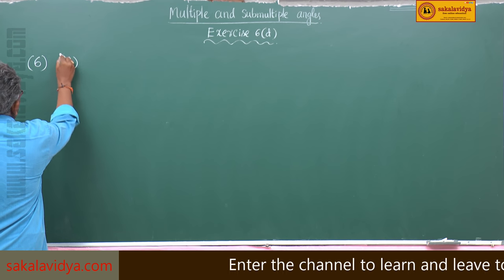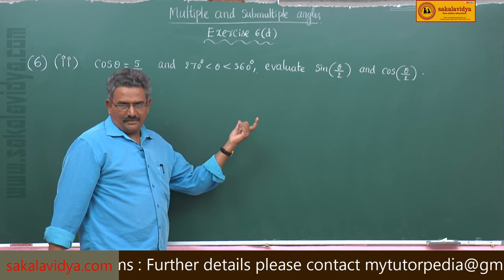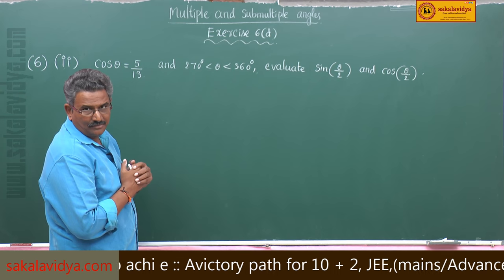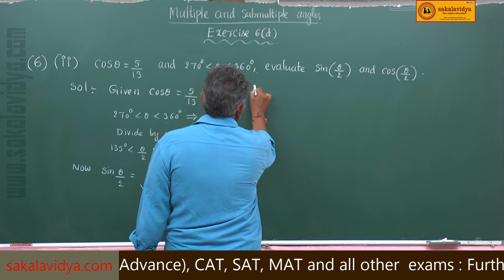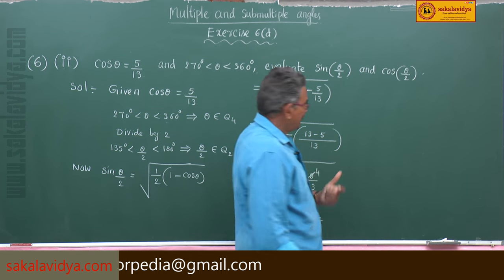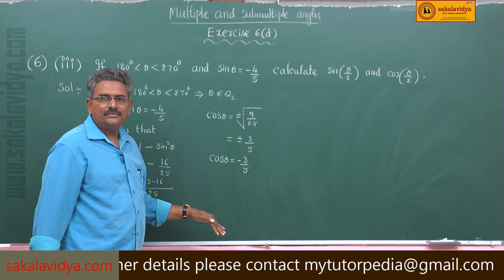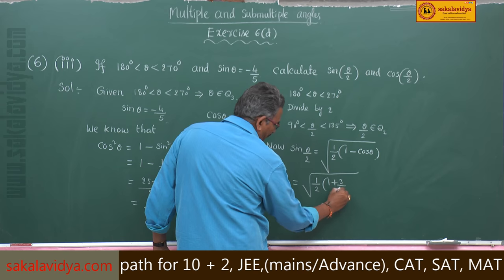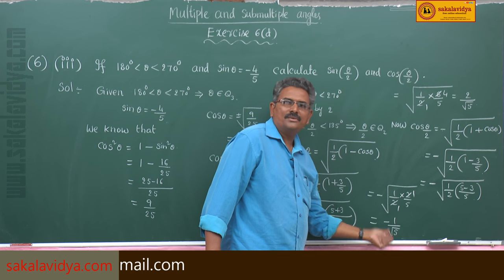MULTIPLE & SUBMULTIPLE ANGLES PART 27